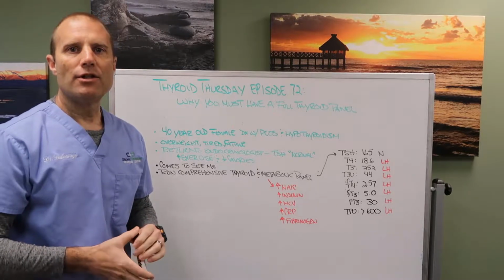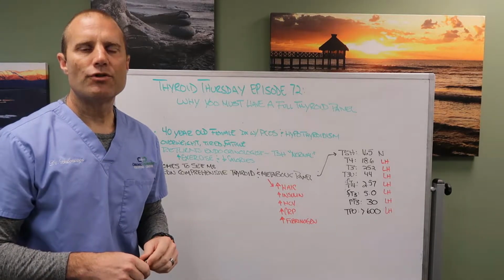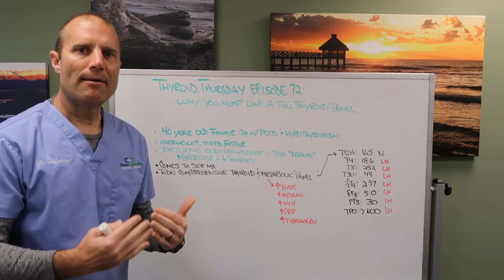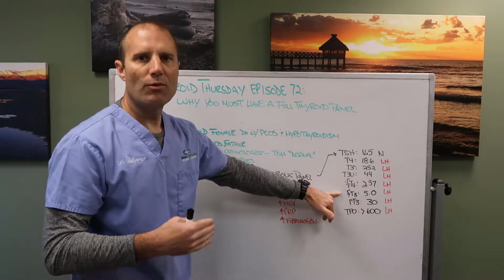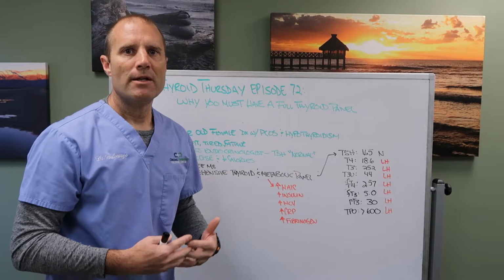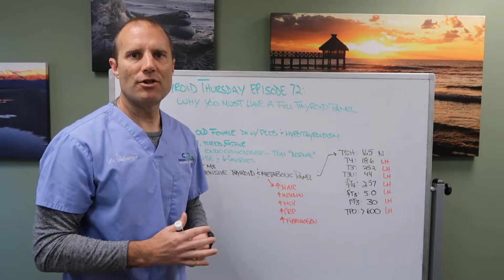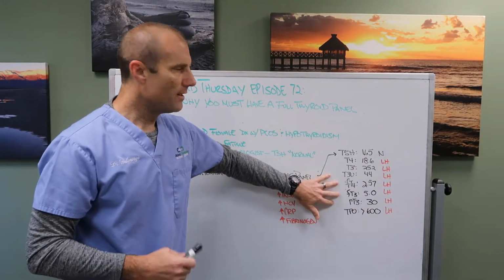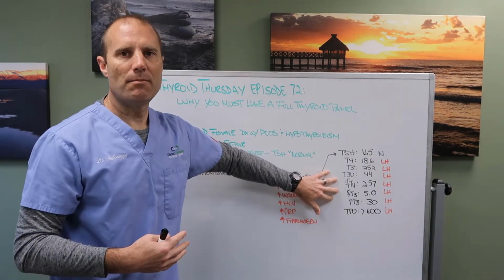Thyroid Thursday #72: Why a Full Thyroid Panel is Critical! (Case Study #2)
In episode 72 of Thyroid Thursday,  Dr. Eric Balcavage explains why full thyroid panels are critical to properly evaluating your thyroid health and why your doctor may not be ordering a full lab panel. Learn which tests are important to measure your current state of thyroid physiology.